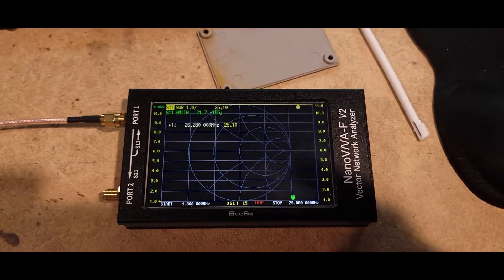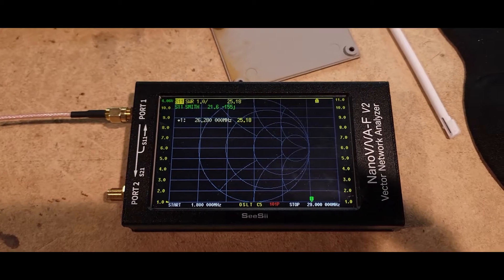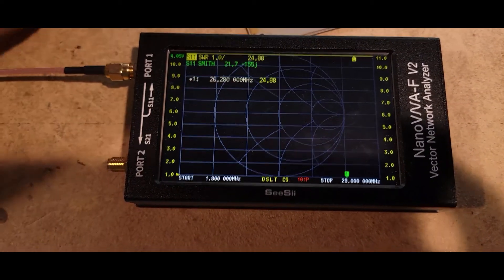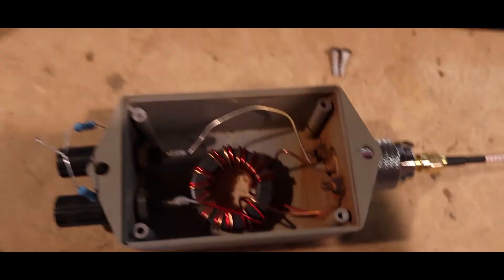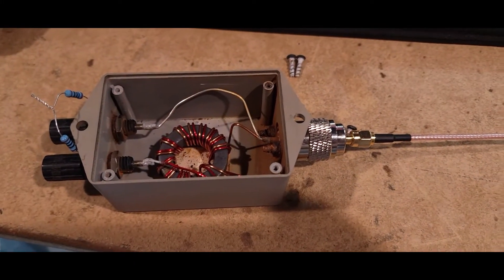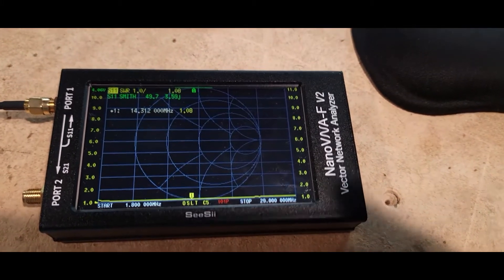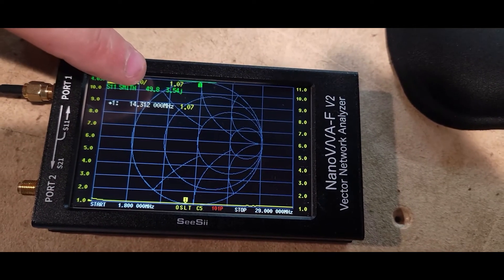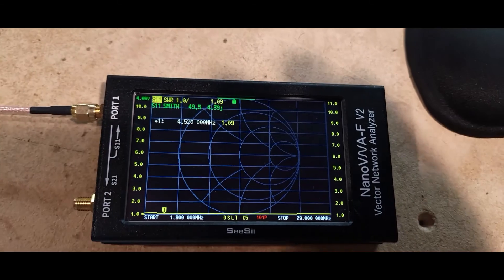Testing and repairing a 4:1 balun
Testing a 4:1 balun with the nanovna.

200 ohms across balun will match 50 ohms at the vna. I use this to test all my transformers that I build, you can put 2450 ohms across a 49:1 to test the same way.

N9TTK